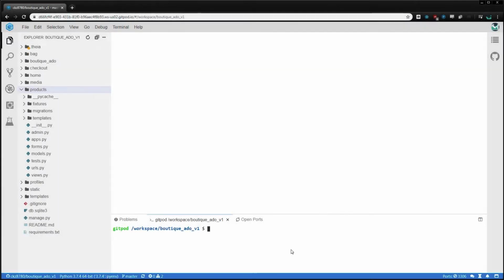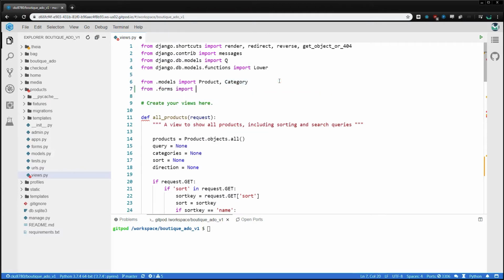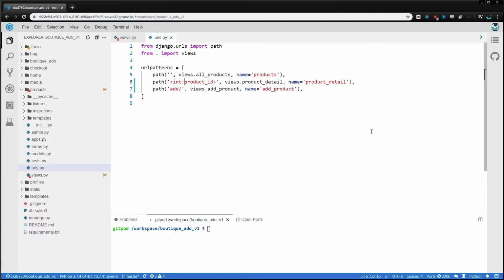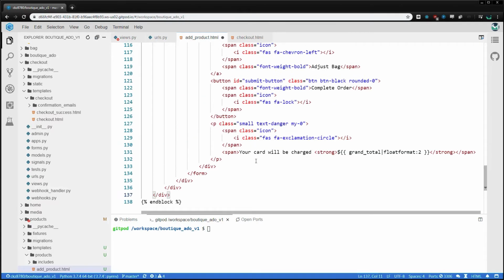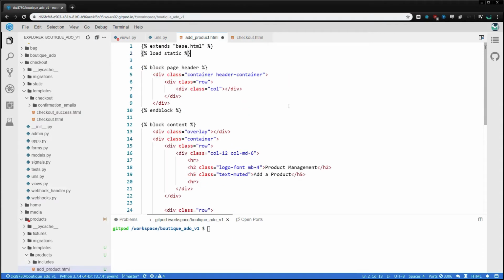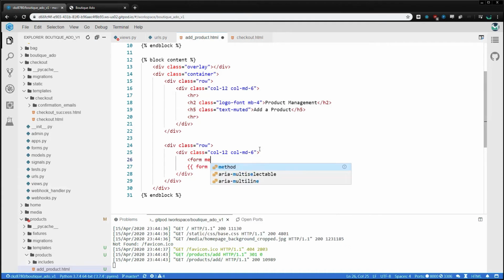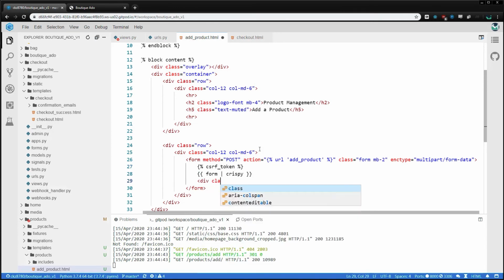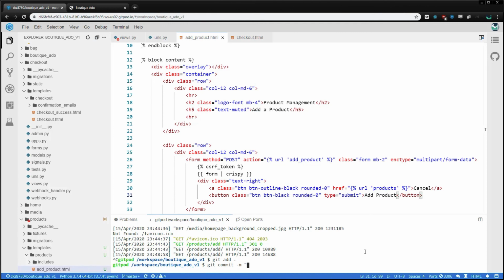E 067 Django E commerce Product Admin The add pr